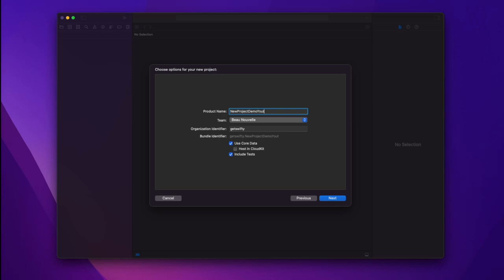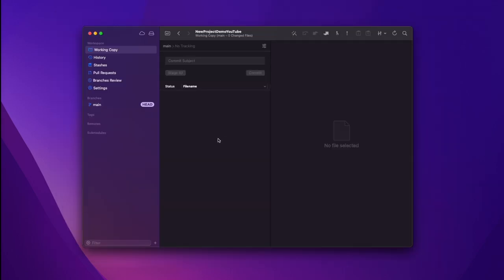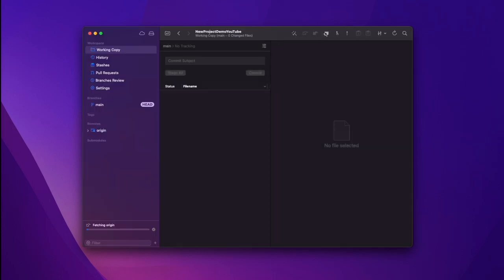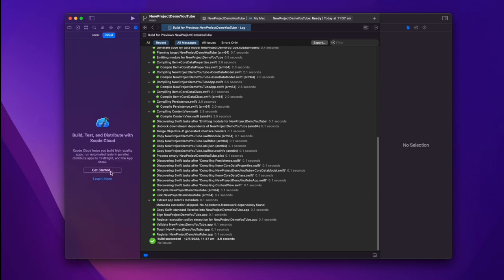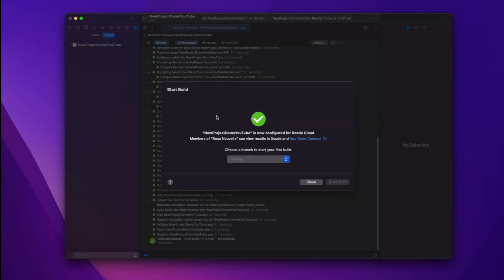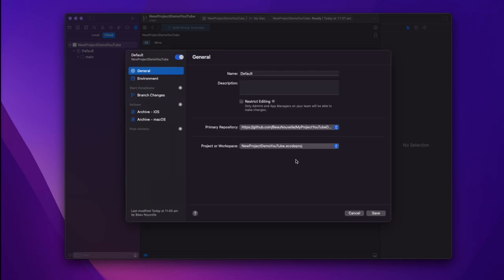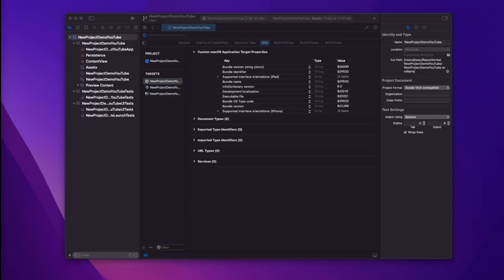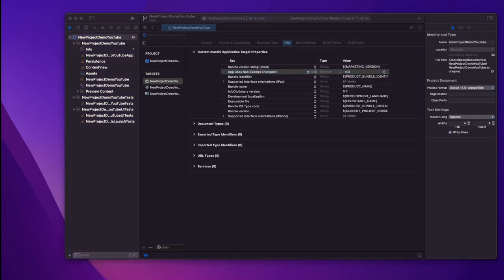How to setup Xcode Cloud in 5 minutes and boost iOS developer productivity - Do it now!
A very short video explaining how to set up Xcode Cloud.

I truly recommend that this is one of the first things you do when setting a up a new project that you intend to publish to the App Store.

Why? Because it will save you a ton of time in the long run. By far the worse thing about iOS development is App Store Connect. The fewer hours spent in the web browser looking at that abomination the better.

Xcode Cloud is by far the best developer tool Apple has released in recent years. Once set up, triggering builds is as simple as committing and pushing your code to your repository. Sure, we've had CI/CD tools in the past, with the most notable being Fastlane, but this setup process is much more integrated, quicker to setup, and... just works.

Another bonus here is that by doing it this way through Xcode, is that you can also bypass the app setup process in the developer portal.

This automates the entire cycle of uploading builds and publishing them to your testers.

00:00 Intro
00:08 Xcode Cloud
00:16 Requirements
00:24 Project Setup
01:18 Xcode Cloud Setup
02:09 Missing Compliance - Encryption